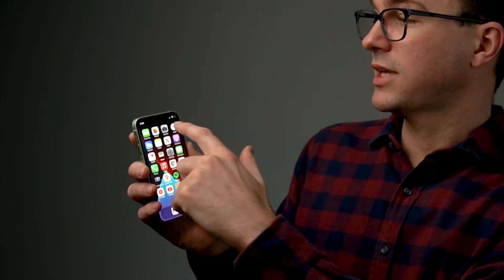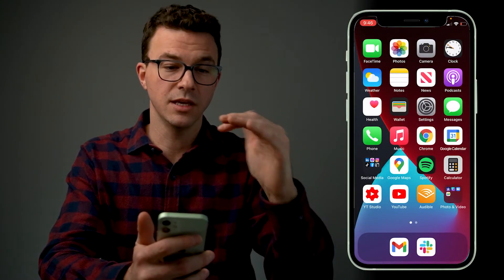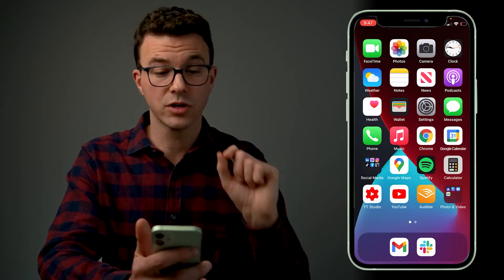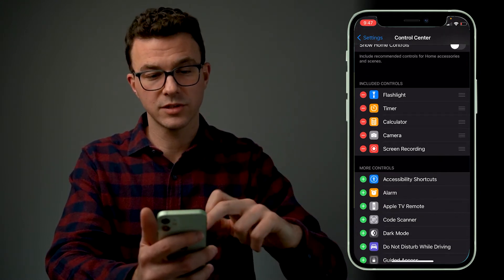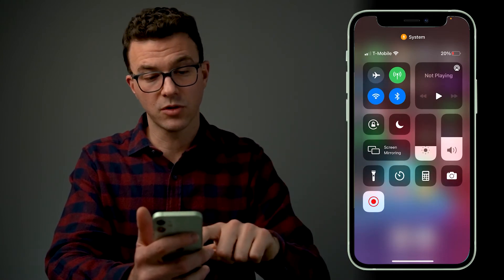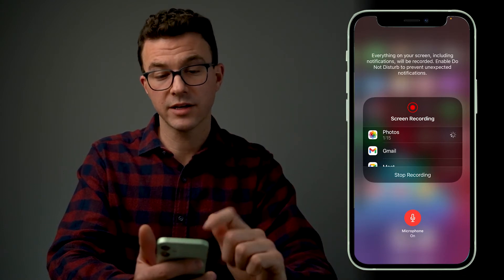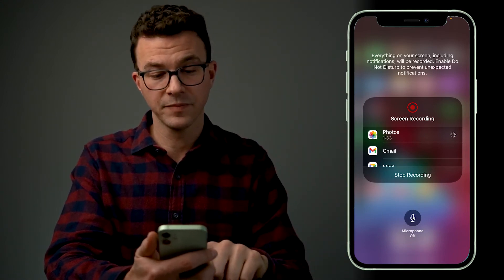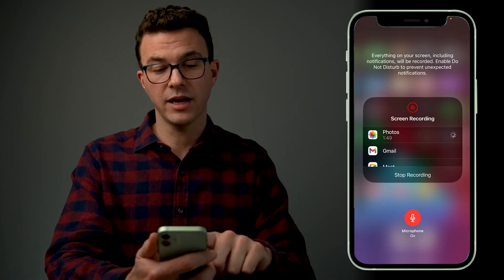How to Record Your iPhone Screen with or without Sound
In this video, I’ll show you how to record your iPhone screen with or without sound. Your iPhone comes with a built-in screen recorder. I’ll show you how to enable the screen recorder and record the screen of your iPhone as well as how to turn on and off audio recording.

There are lots of uses for a screen recorder and it’s great that your iPhone has a free and easy-to-use screen recorder. While you are recording your screen don’t forget to turn your iPhone on do not disturb so you don’t get any phone calls or notification messages.